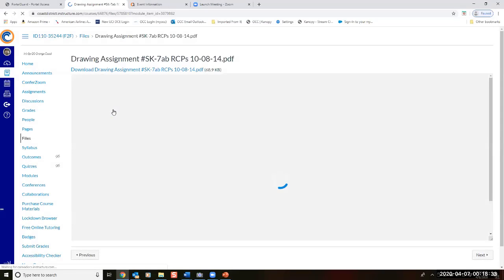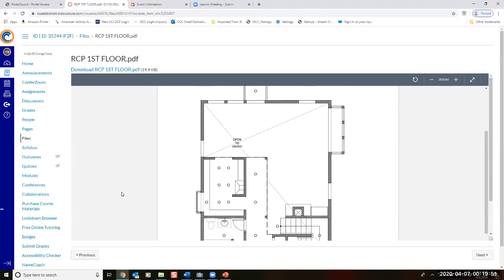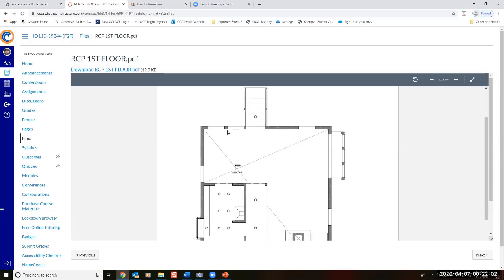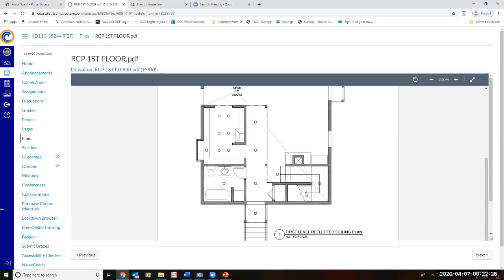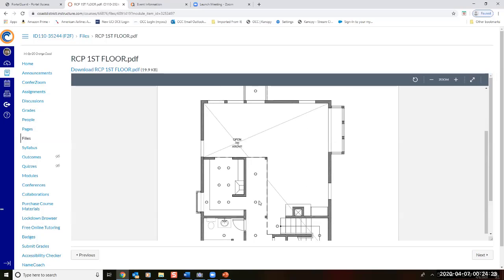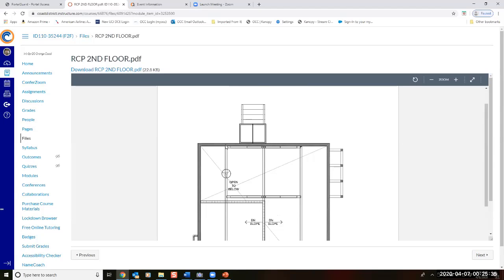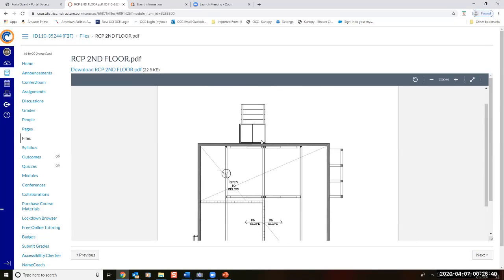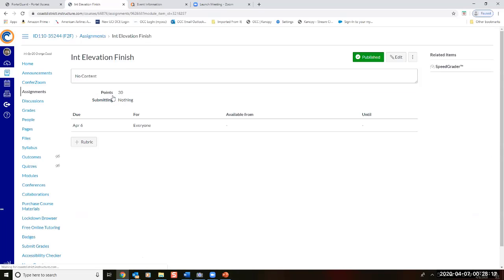ID 110 - Module #10 Assignment - RCP & Interior Elevations